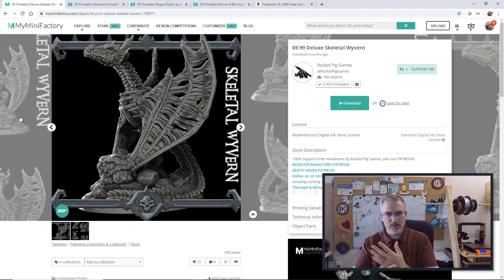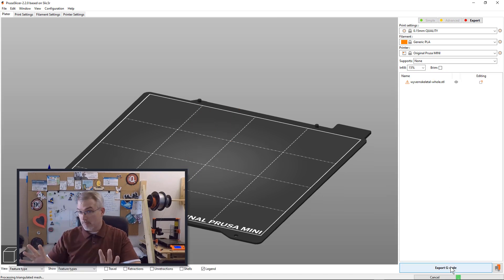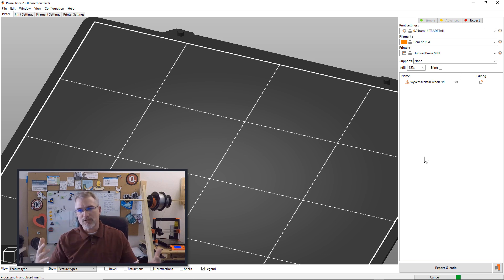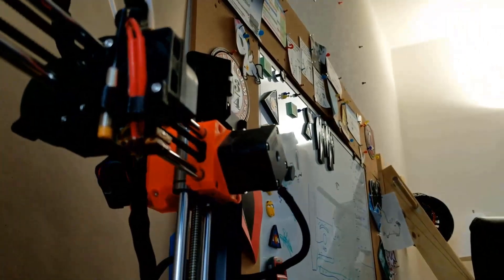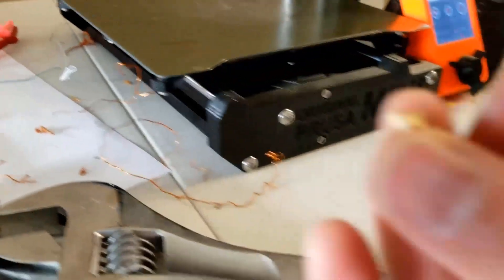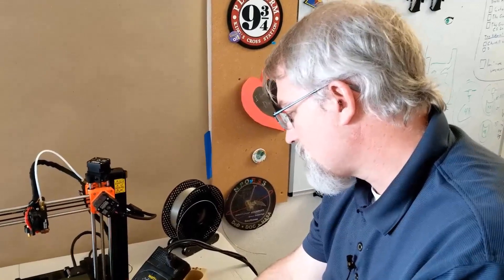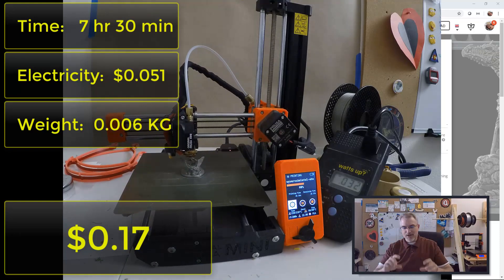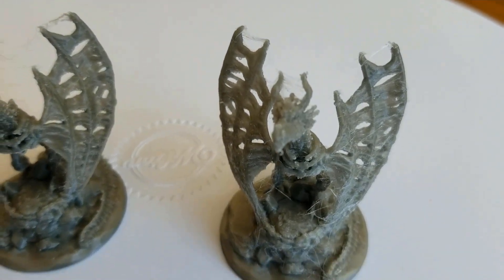Prusa Mini: Printing Miniatures 0.25 vs 0.4 nozzle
Heatgun